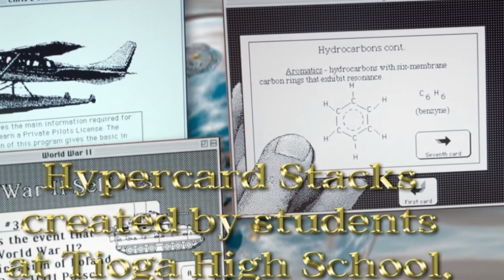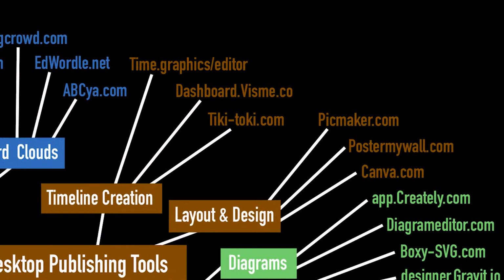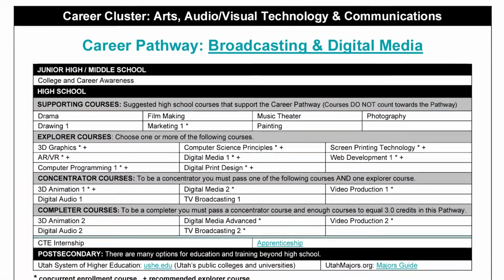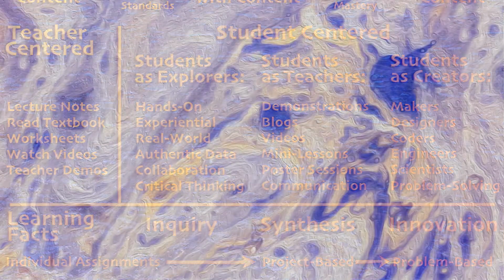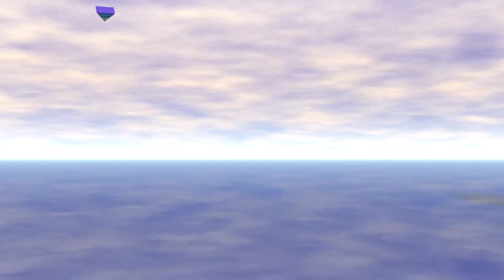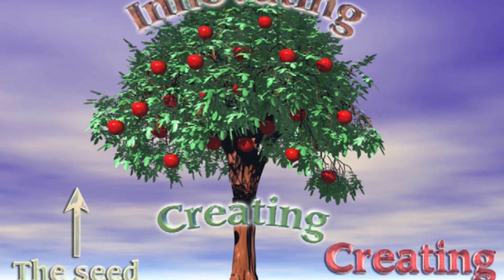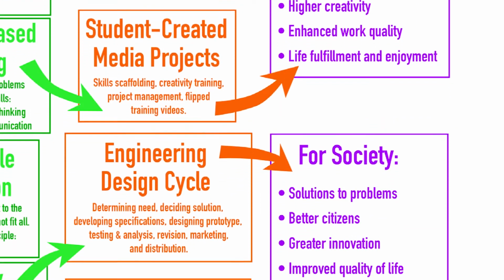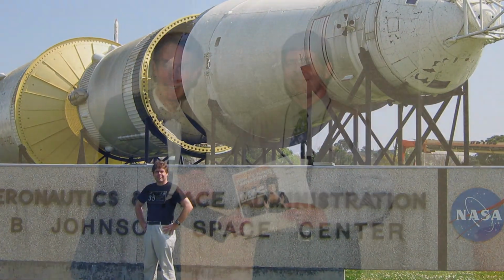Dissertation Video 1: Overview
This video provides an overview of the rationale and theoretical frameworks of my dissertation research. I am studying how student-created media design projects can enhance science content learning, engagement, creativity, and work quality. This is the first in a series of 15 videos describing my project, its literature review, and planned methodology. Another series of about 35 short videos will provide flipped training for secondary students on how to use browser-based media design software to create their science content projects.